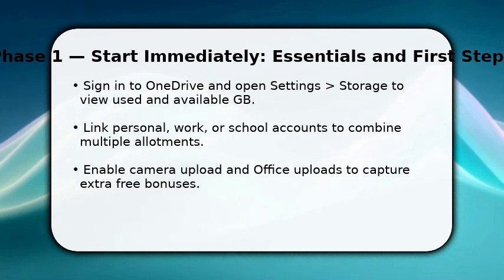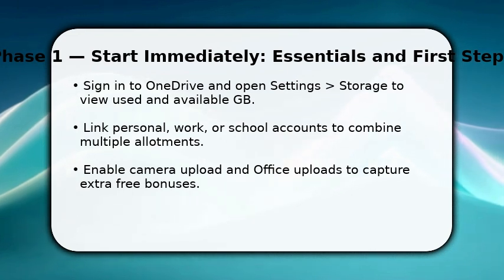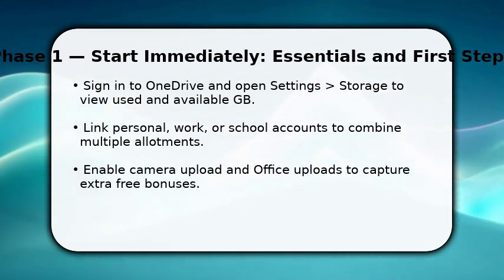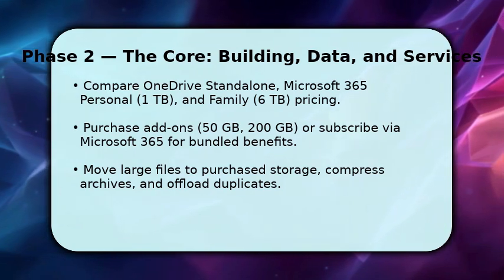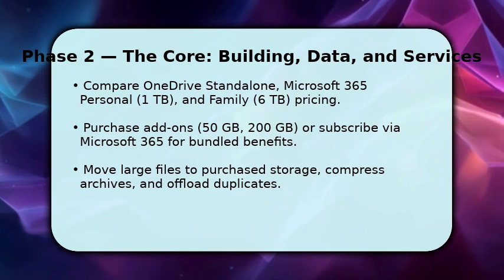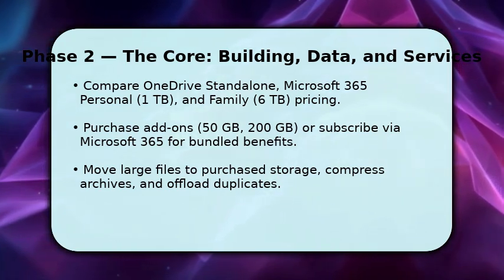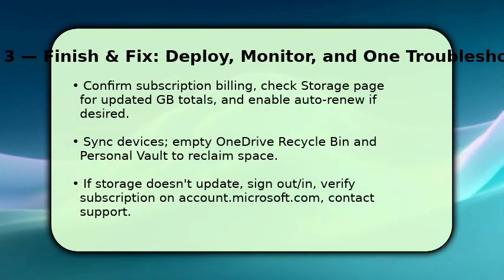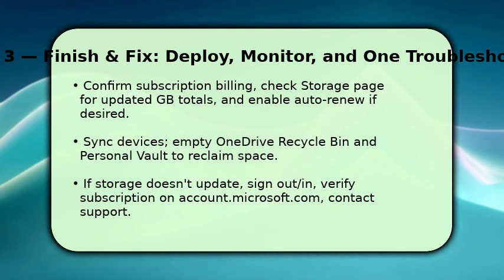How to Get More Onedrive Storage - Step by Step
How to Get More Onedrive Storage - Step by Step | 🔒 Surfshark VPN Deal — Stay private and secure. $1.99/mo + 3 Months Free ▸

Discover effective strategies to increase your OneDrive storage space. This video guide takes you through a step-bythy process, including how to manage files and make the most of cloud services for enhanced productivity.